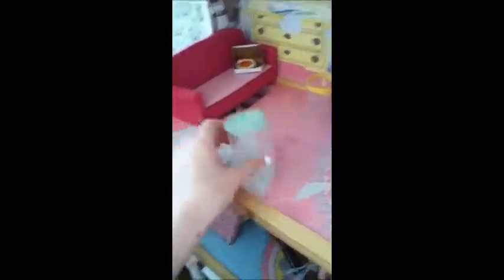How to Make a Doll Trash Can or Side Table